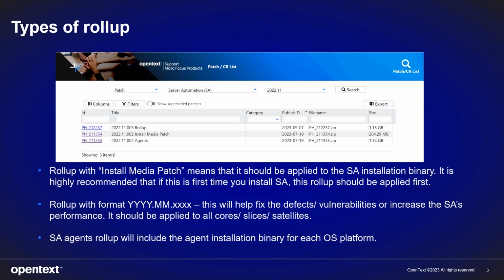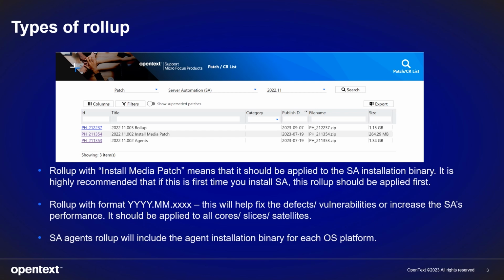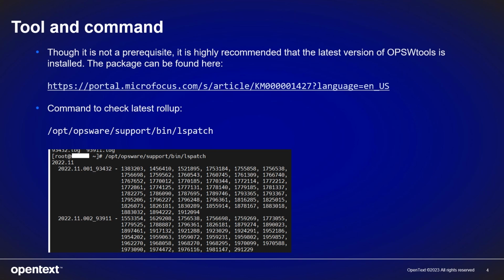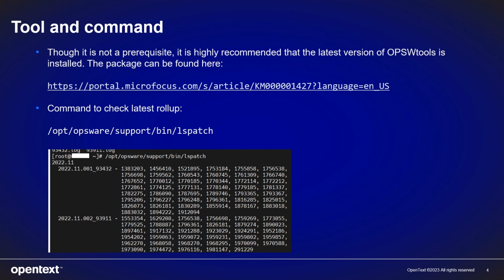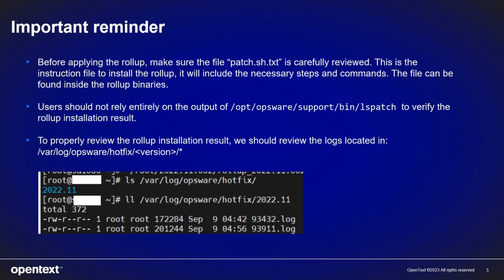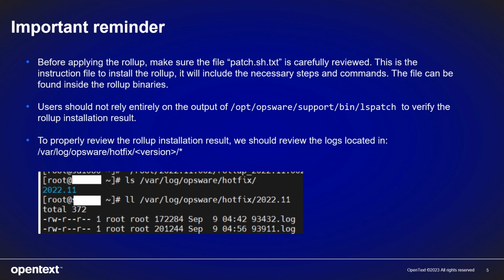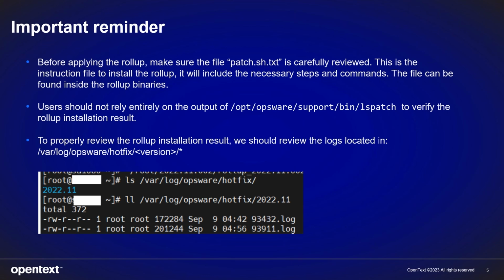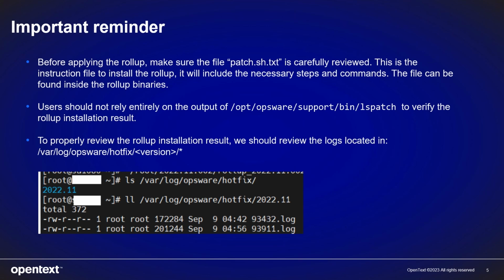Server Automation : How to Check Rollup Installed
This video instructs users to check for installed rollup in Server Automation (SA).